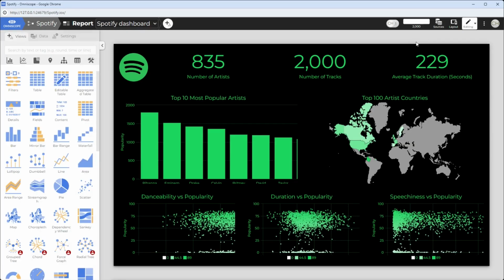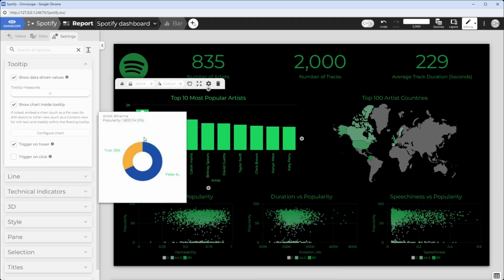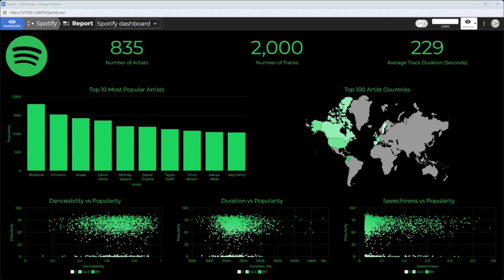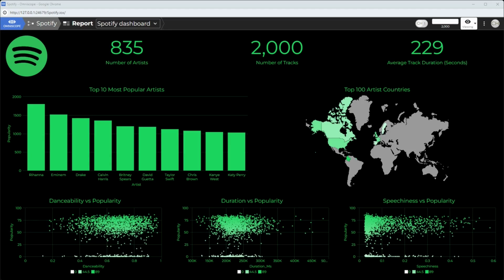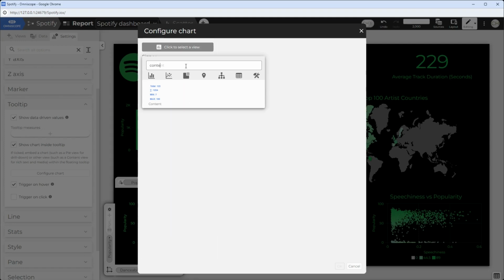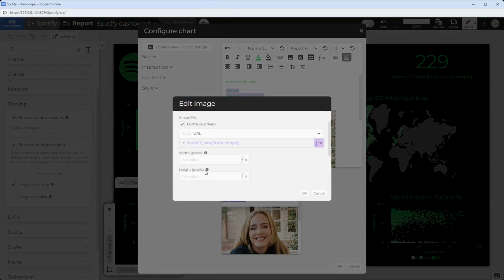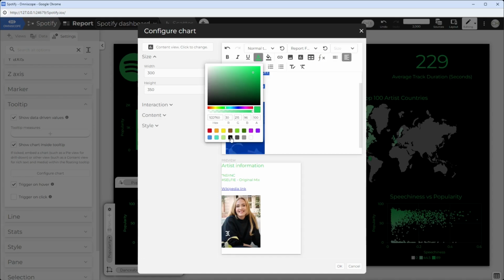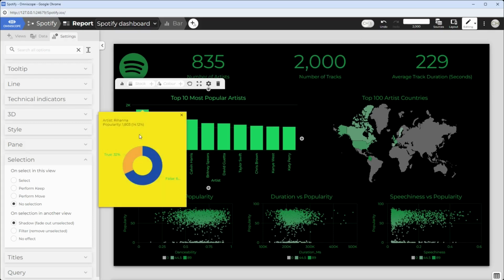Interactive Pop up Charts & Dynamic Content in Tooltips with Omniscope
Upgrade your Omniscope dashboards with interactive tooltips! Learn how to embed pop-up charts, add dynamic content, and fully customise tooltip behavior for a deeper data exploration experience. See how to display detailed insights directly within tooltips, making your data more accessible and engaging. Perfect for anyone looking to enhance their data visualization skills with Omniscope’s latest features. Watch now to master interactive chart tooltips!